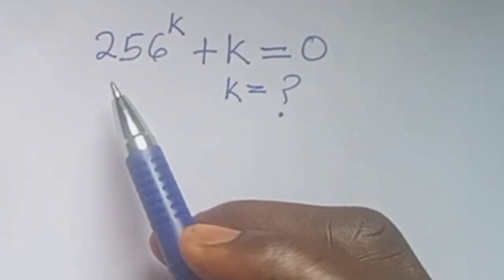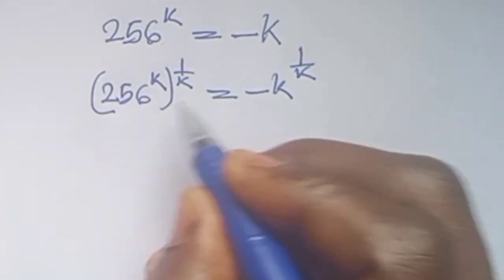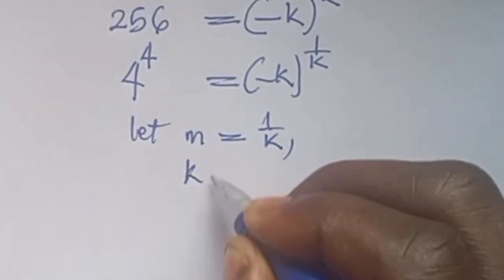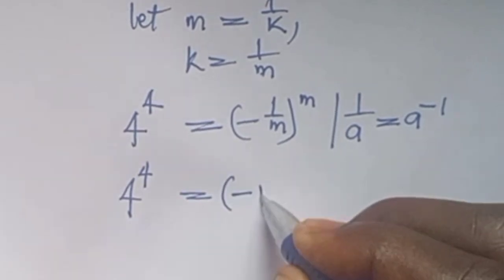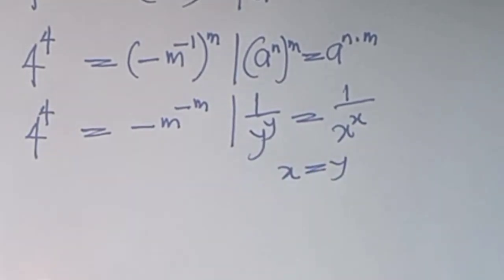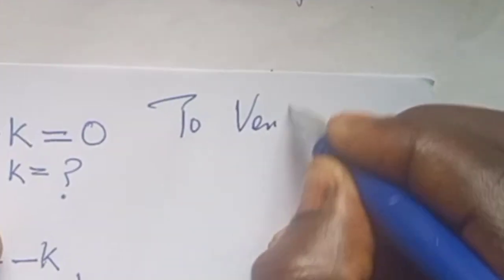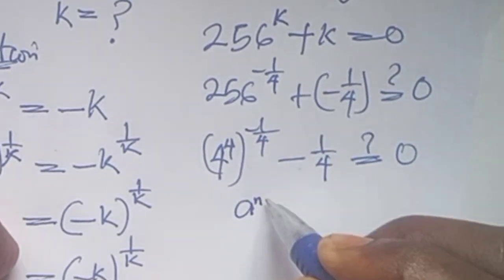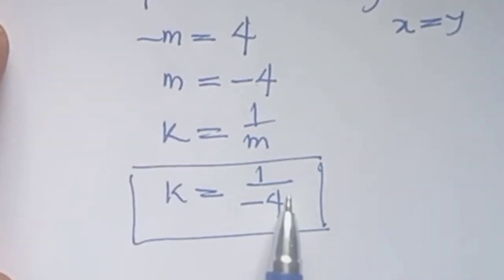Germany l Can You Solve This? l Math Olympiad Challenge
In this video, we explore a challenging mathematics problem from a German Math Olympiad. This Olympiad-style question is designed to test deep problem-solving skills, logical reasoning, and creative mathematical thinking.

You are encouraged to pause the video and try solving the problem yourself before watching the full solution. The explanation is presented step by step, making the reasoning clear and accessible while still preserving the rigor expected in math Olympiad problems.

This video is ideal for students preparing for national and international math competitions, advanced high-school learners, university entrance exam candidates, teachers, and anyone who enjoys challenging mathematics.

Topics include Olympiad problem-solving strategies, algebraic reasoning, and competition mathematics.

If you enjoy testing your mathematical intuition with non-routine problems, this challenge is for you.